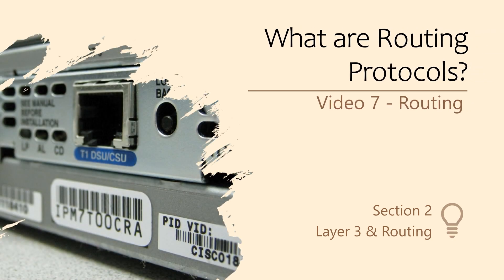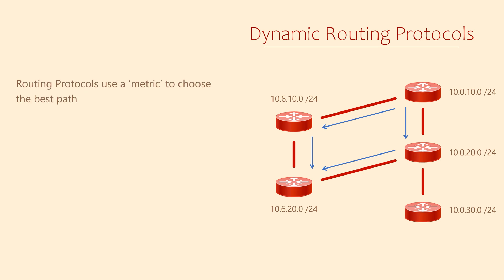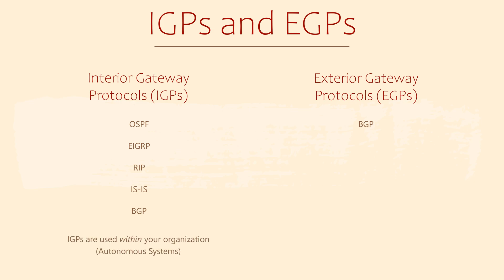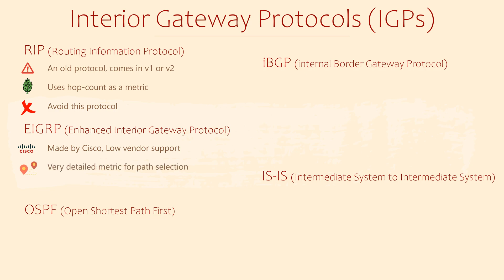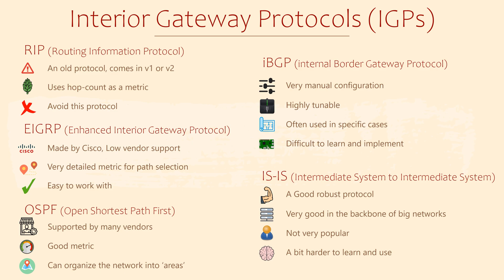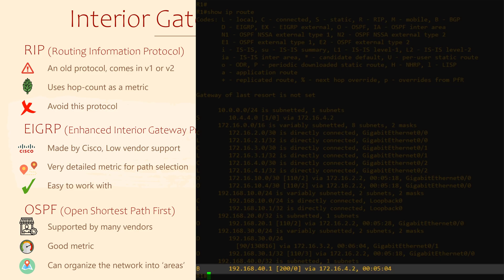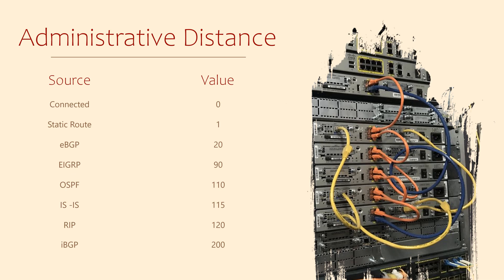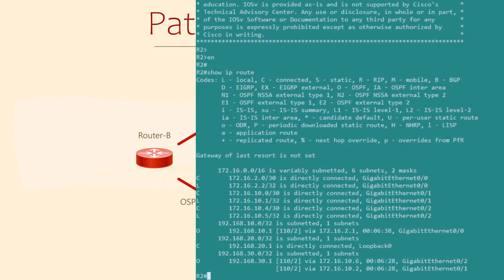Cisco Dynamic Routing: How Routing Protocols Work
What are Routing Protocols? How do they work?

Welcome to the Free CCNA Training Course. This series is for anyone who wants to build on their basic network skills, and even pass the CCNA 200-301 exam.

Section 2 of this series covers Layer-3/Routing. This covers topics like general routing, routing protocols, OSPF, and QoS (Quality of Service).

The website has additional links for further study to take you to the next level. Links are at the end of the description.

In this video, we’re going to cover:
0:00 Introduction
0:26 What are Routing Protocols?
4:37 Comparing Routing Protocols
10:38 Path Selection

Static routes are fine, but they’re very manual. We can make our lives easier in many cases by using dynamic routing.

When a routing protocol is used, routers ‘discover’ their neighbours (as long as they’re running the same protocol). They then form a neighbour relationship and learn about each other’s routes.

The routers share these routes with each other until all routers in the network know about all routes. This is called ‘convergence’.

Sometimes there are two or more paths to a destination. In this case, a routing protocol will use a route’s metric to decide which is best, and offer that to the routing table.

If there is more than one routing protocol running on a router, and they both offer the same route to the routing table, the router selects the best one by using the Administrative Distance (AD).

In some cases, two or more paths are perfectly even. In this case they both end up in the routing table, and the router uses both paths, allowing them to share the load.

IGPs (Interior Gateway Protocols) are RIP, EIGRP, OSPF, IS-IS, and iBGP. The only EGP (Exterior Gateway Protocol) is eBGP.

#200-301